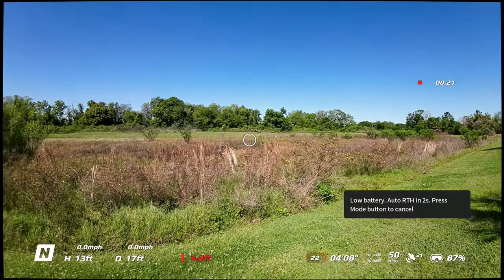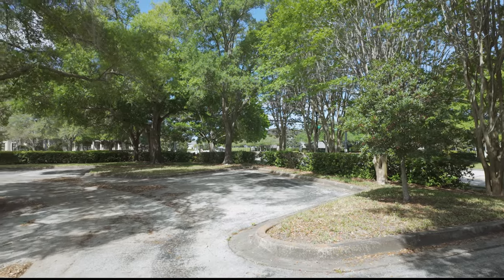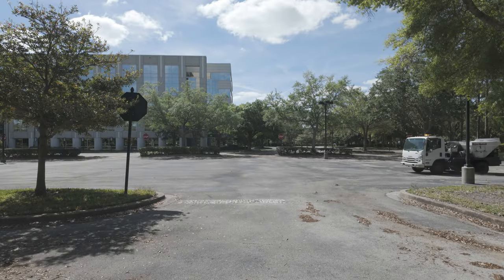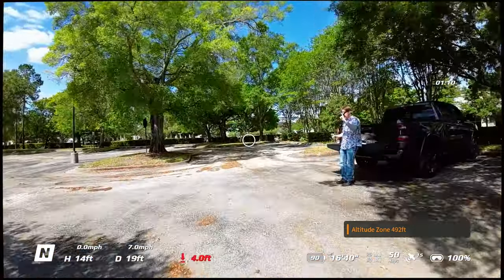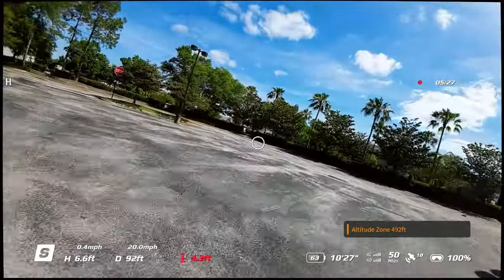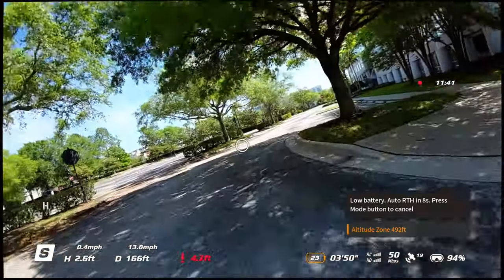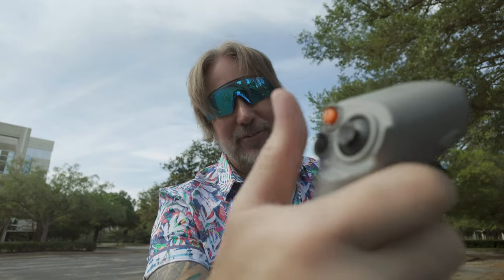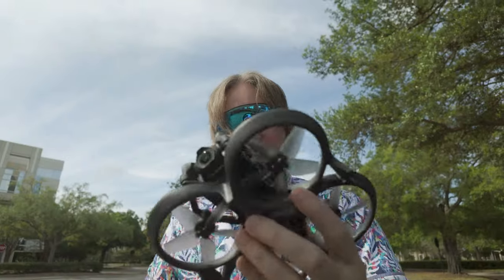My First DJI Avata Flight: Close Call with a Truck!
Hey everyone! Welcome to my very first drone video featuring the DJI Avata! This is my first-ever drone, and you’re about to witness my inaugural flight. Join me as I take off into the skies and experience a thrilling close encounter with a truck during landing!

This channel is all about fun and amateur content—no pros here, just little adventures and laughs.

And as always - 'I guarantee it will be okay-ish.'"

00:00 - Squeaky
00:08 - Intro
02:18 - Lift Off!
03:28 - First Flight (Edited for Time)
06:36 - Hello Truck
06:53 - First Time Takeaways

Links
Case - (love this case btw)
DJI Avata Explorer Combo